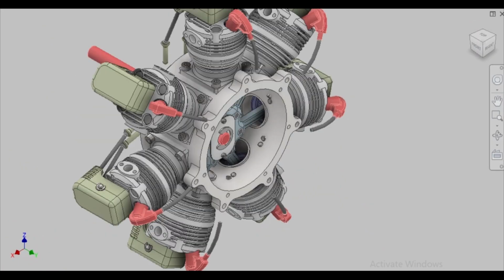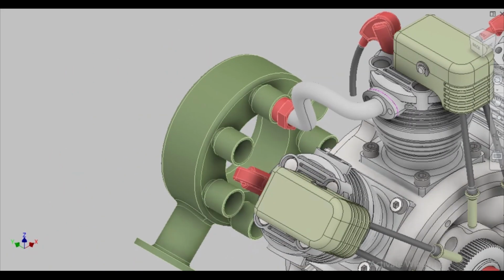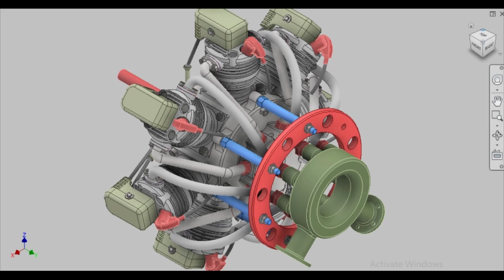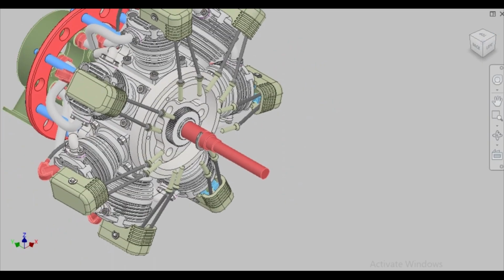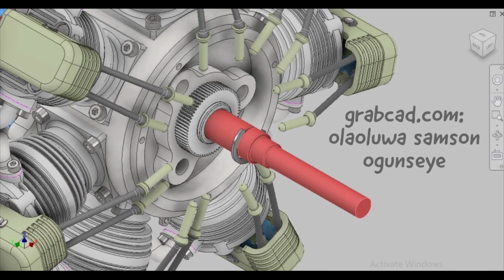Inventor 2021 | Radial Engine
Radial engine model created with Autodesk Inventor.

3D Model. Art.